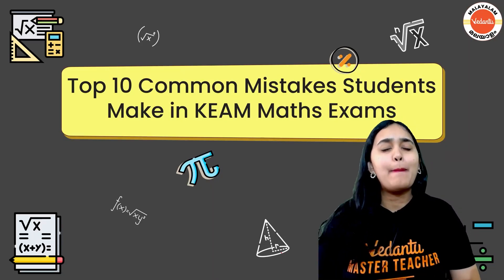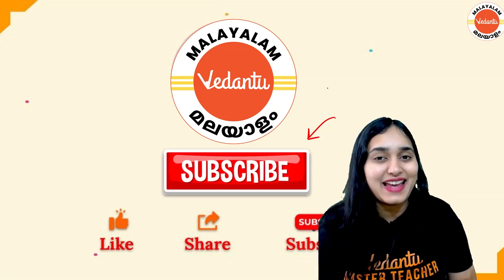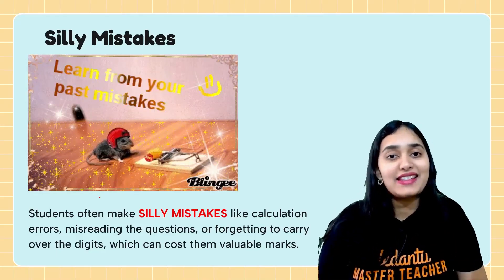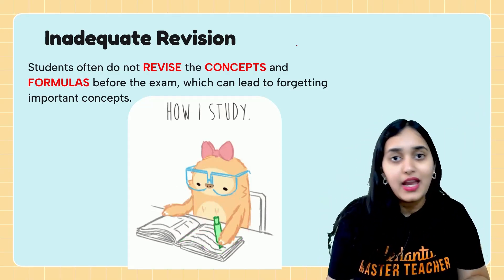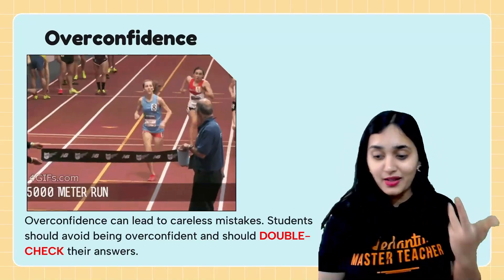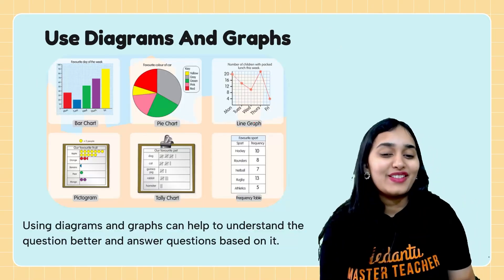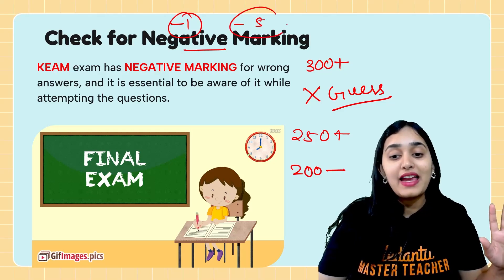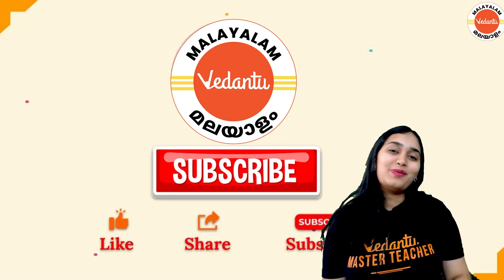Top 10 Common Mistakes Students Make In KEAM Maths Exams | KEAM 2023 | Vedantu Malayalam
MVSAT Registration 👉Checkout the KEAM 2023 - Minnal KEAM Series ⚡ Vedantu Malayalam Playlist

Are you preparing for the KEAM 2023 Maths exam? It's important to be aware of the common mistakes that students tend to make during the exam. In this video, we highlight the top 10 common mistakes that students often make in the KEAM Maths exams.

Our experienced educators have analyzed the exam patterns and identified the most frequent errors that students make while attempting Maths questions in KEAM. By understanding these mistakes, you can avoid falling into the same traps and improve your performance in the exam.

In this video, we will discuss each mistake in detail, providing explanations and examples to help you grasp the concepts better. Our expert faculty will guide you through the correct approach to solving problems, emphasizing the importance of conceptual clarity and logical reasoning.

Prepare smarter with Vedantu Malayalam and maximize your chances of success in the KEAM 2023 Maths exam by avoiding these top 10 common mistakes. Let's learn from the past to excel in the future!
➡️PLus One, Plus Two, NEET And Keam Lectures in Malayalam
➡️Plus One, Plus Two, NEET And Keam Preparation Tips & Tricks in Malayalam
➡️KEAM & NEET Chemistry, Physics, and Biology And Maths Lectures in Malayalam
➡️NEET & KEAM Study plan and strategies in Malayalam
➡️NEET & KEAM Preparation for Droppers in Malayalam
➡️NEET & KEAM Live lectures and interactive sessions in Malayalam